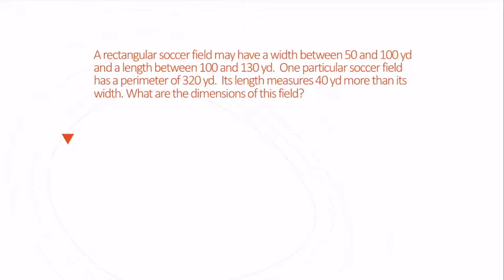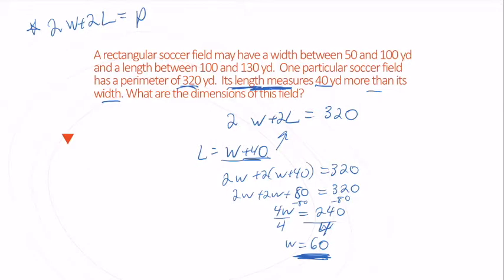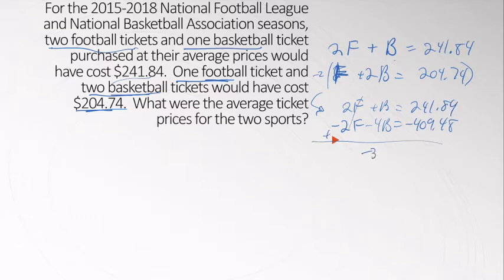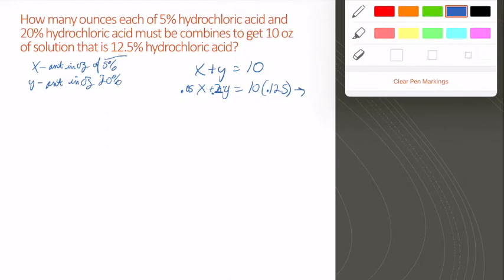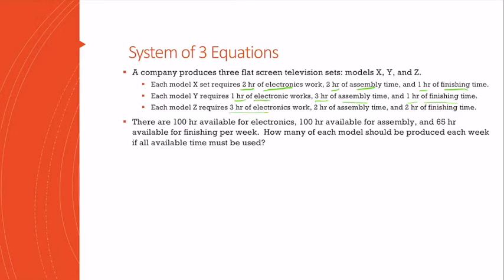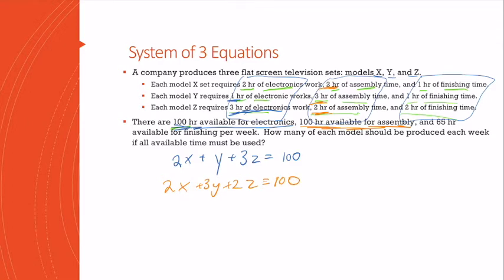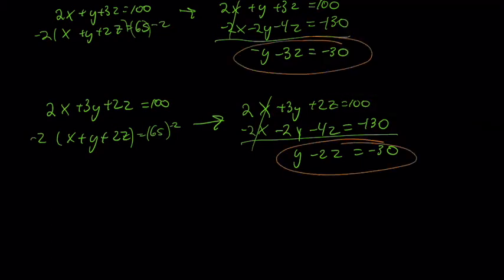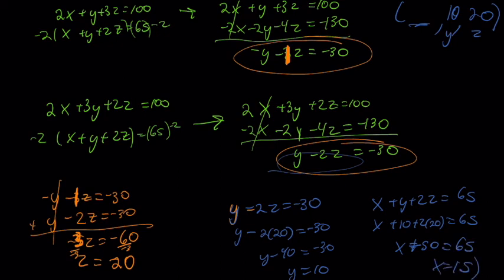Intermediate Algebra Section 3.3